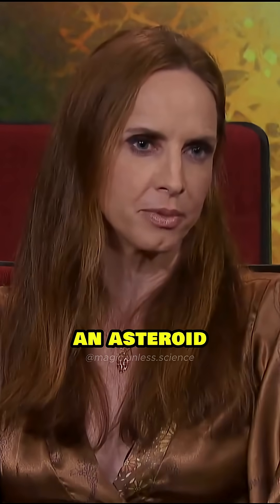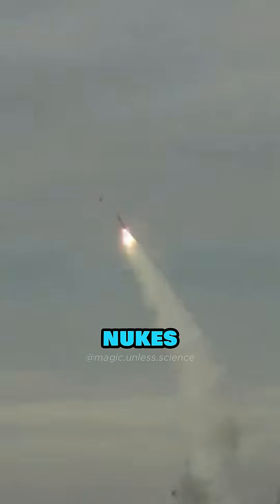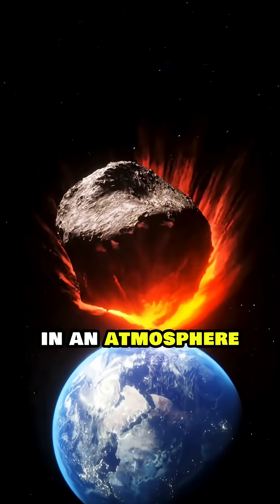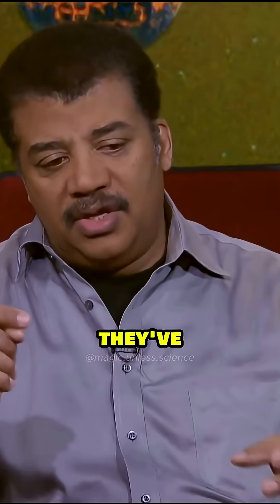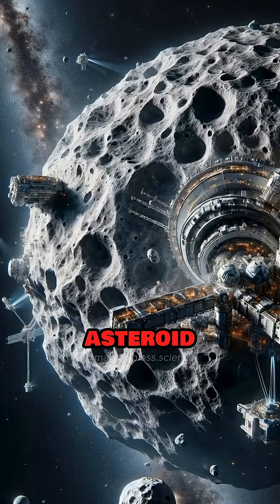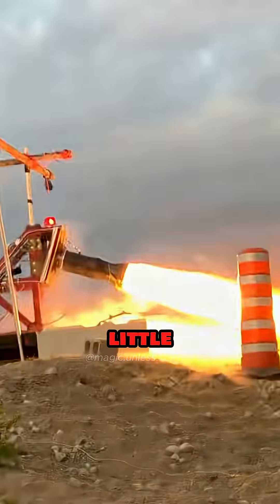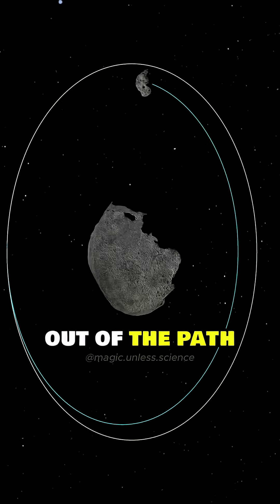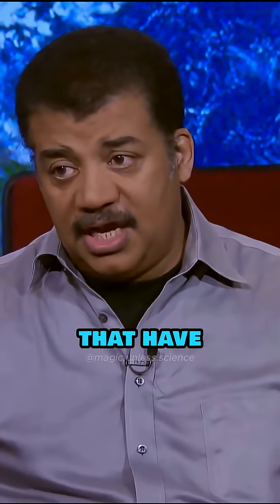Neil deGrasse Tyson's Top 2 Ways To Save The Earth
Neil deGrasse Tyson's Top 2 Ways To Deflect An Asteroid

This content is shared solely for awareness purposes and is not owned by Magic Unless Science.